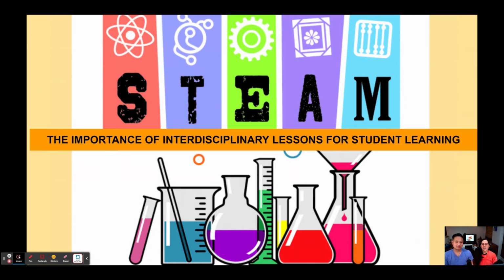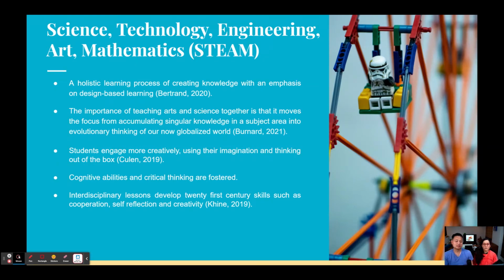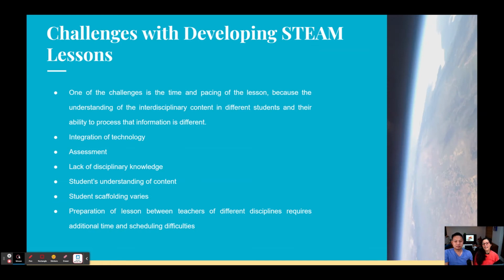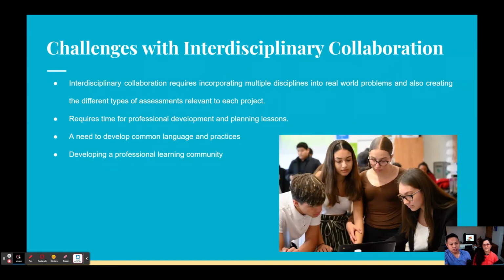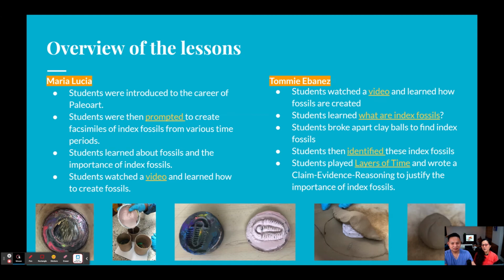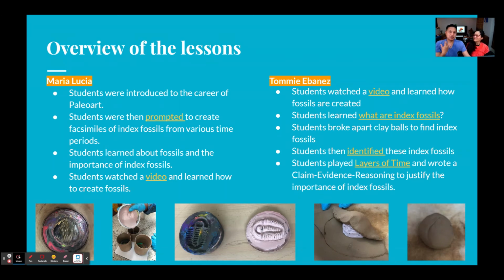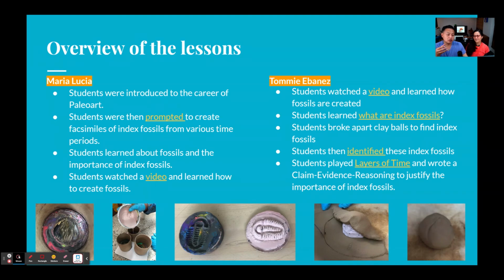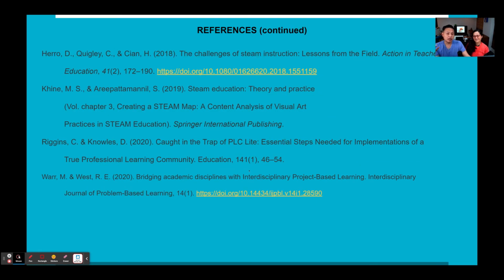STEAM and The Importance of Interdisciplinary Lessons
I made this video with Maria Lucia Diaz to discuss a lesson we developed together that was STEAM-based.